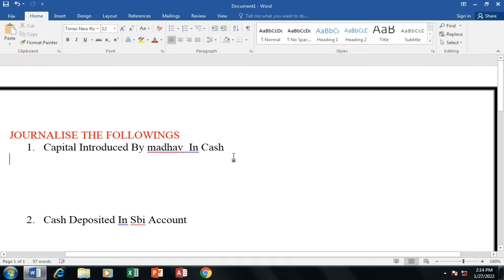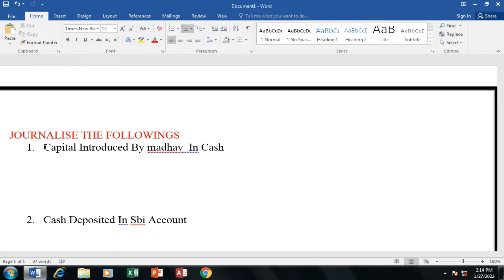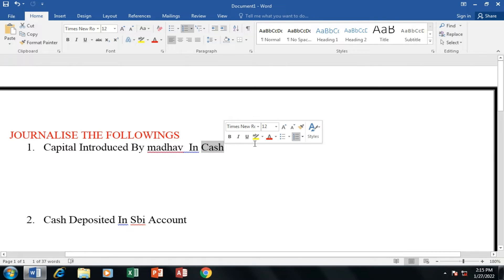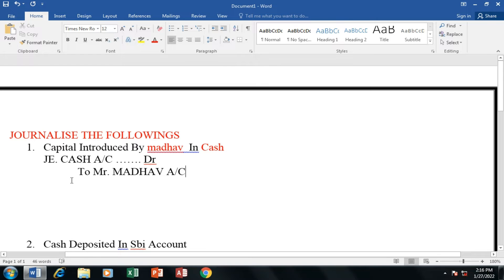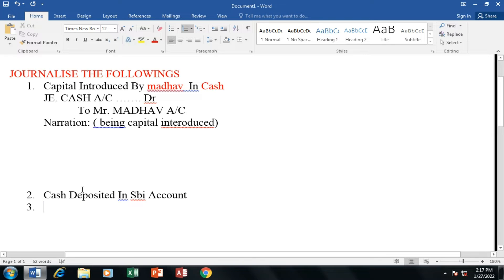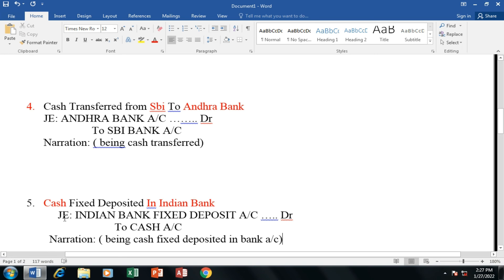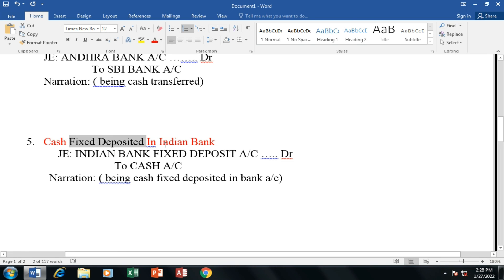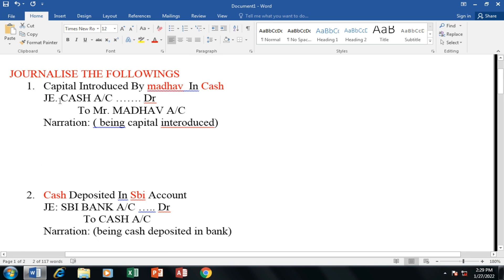Journal Entrys Part 1- In తెలుగు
Hi Friends This is Madhavas Welcome To MSB TUTORIALS TELUGU Youtube channel i Provide Tally.Erp9 - Tally Prime - Focus - Wings Basic Accounts Etc... I hope You Please Like My Video Share - Subscribe My Channel Thank You.